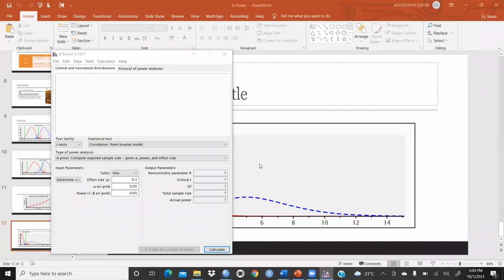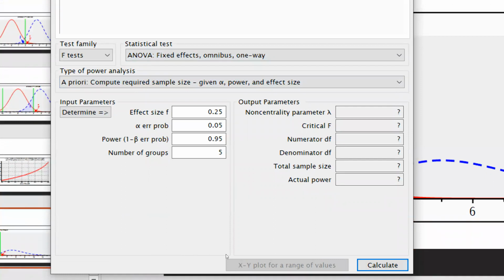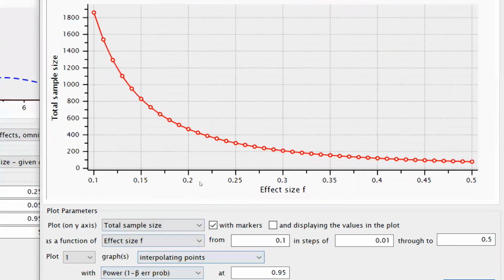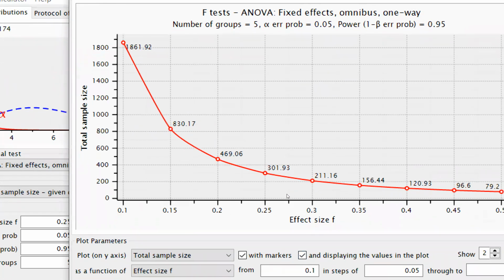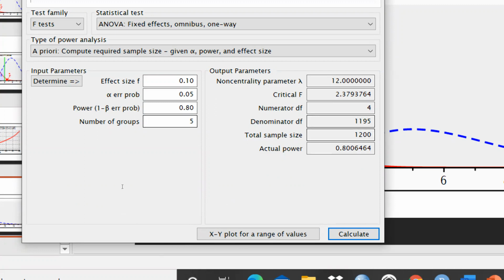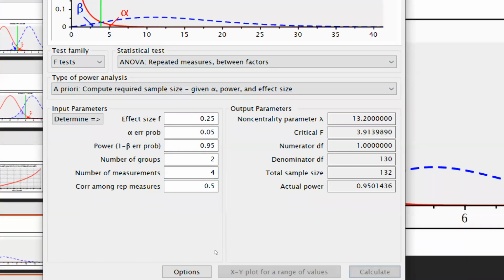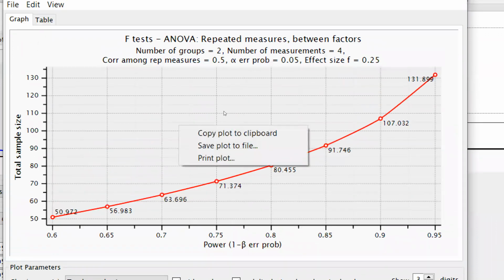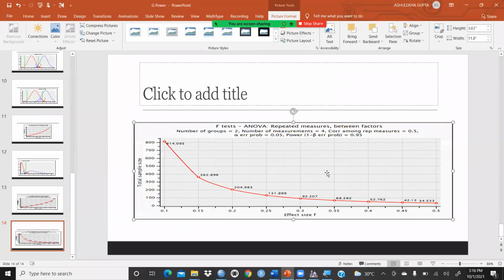G Power ANOVA Fixed and Repeated Measures sample size calculation (One way anova)(repeated measures)